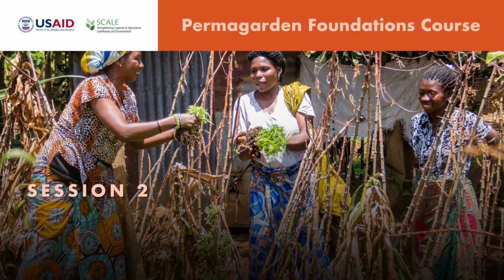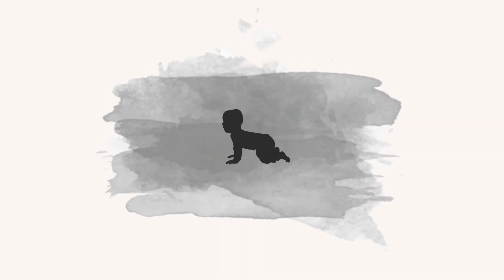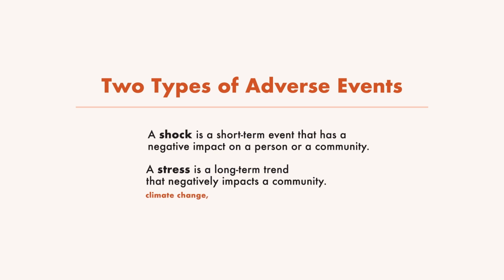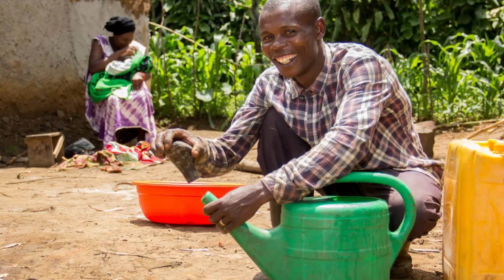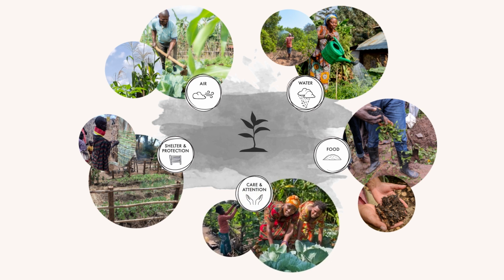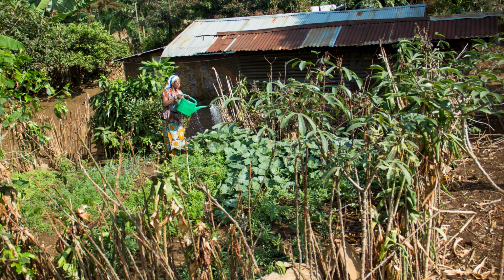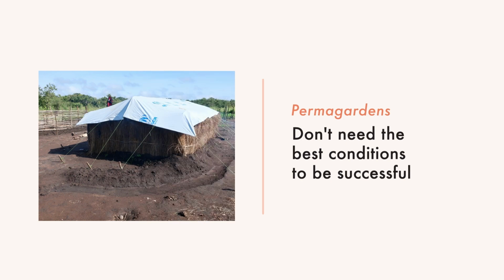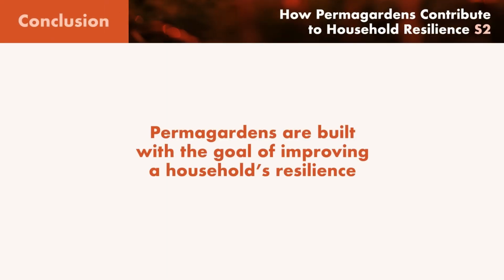Session 2: How Permagardens Contribute to Household Resilience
With climate change exacerbating issues of land degradation, poor soil fertility, and lack of access to water, ‘resilience’ has become an increasingly important concept. In this session we will discuss the concept of resilience, which is often defined as a system’s ability to bounce back from a shock or stress, and how the Permagarden Approach can contribute to the resilience of a household.